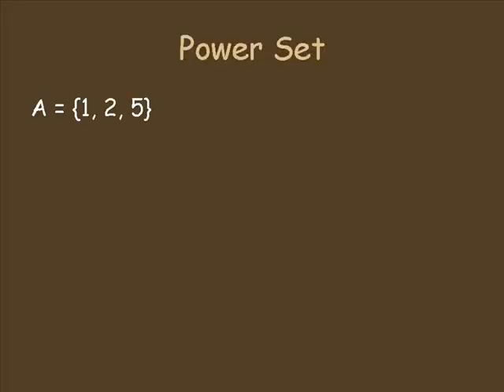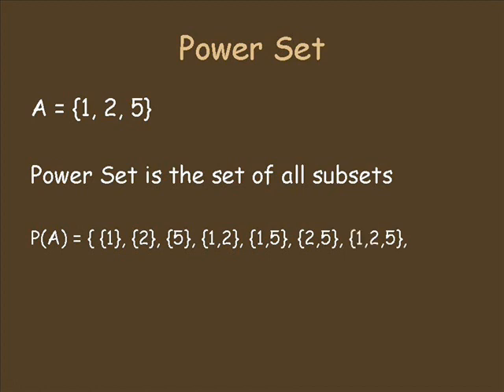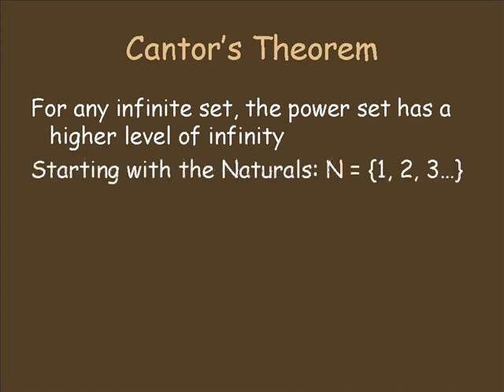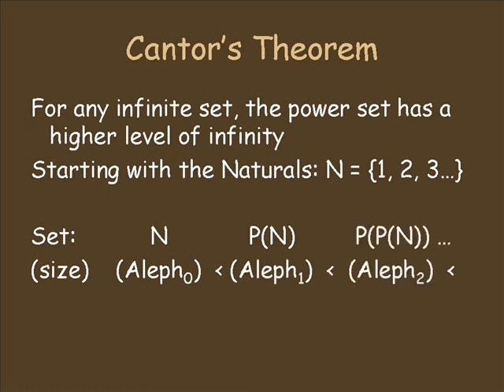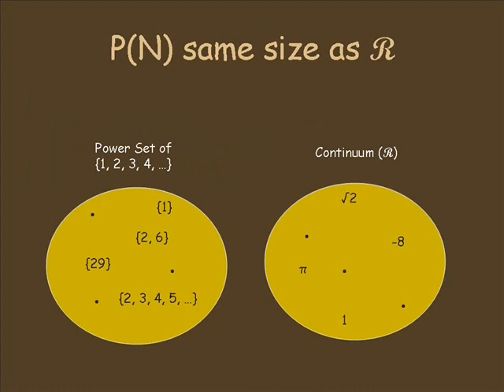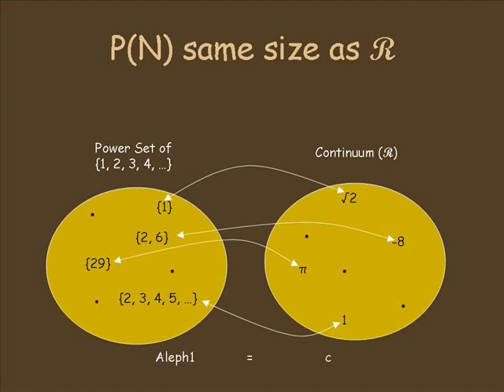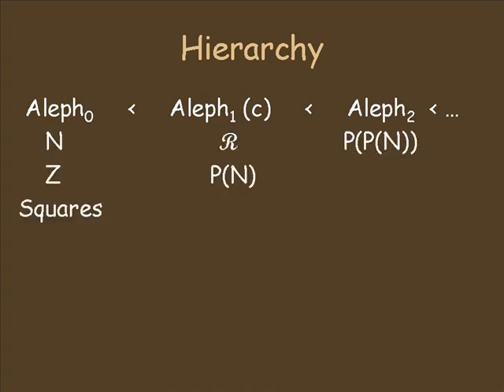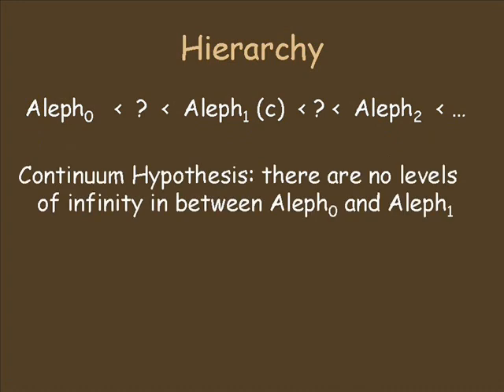TML: The Infinities In Between (2 of 2)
more on infinity and the Continuum Hypothesis